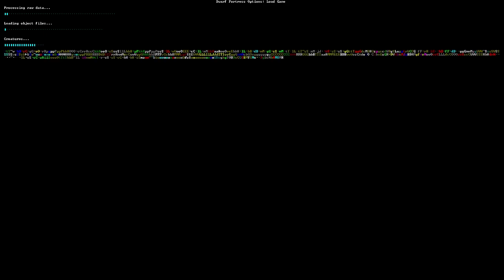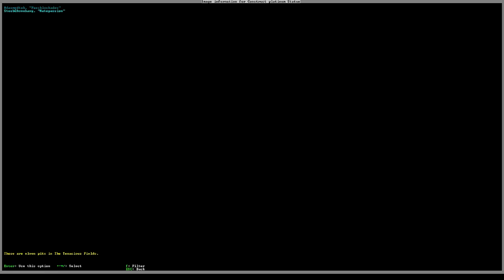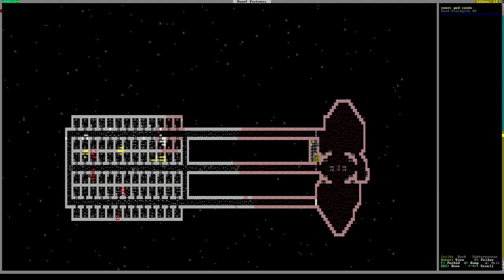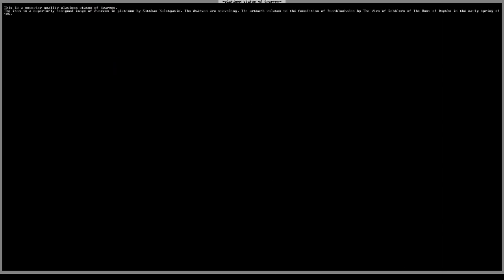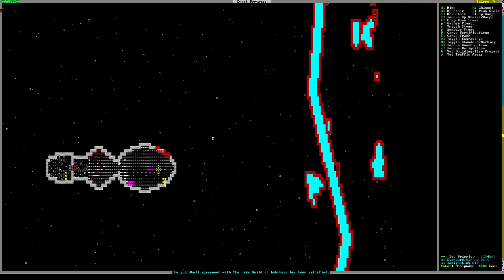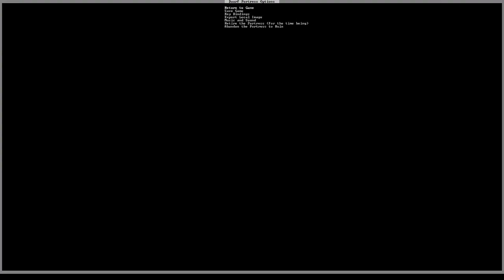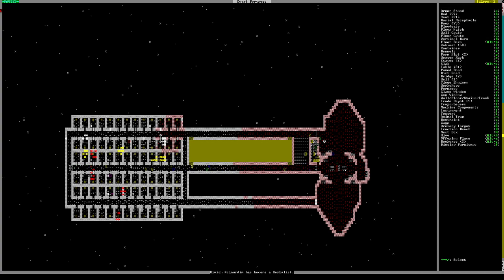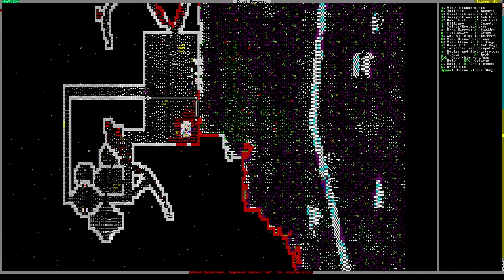Dwarf Fortress Passblockades Part 33: Long Overdue Stockpile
We finally get a general stockpile. That's normally something you do early, but... had other things on me mind.